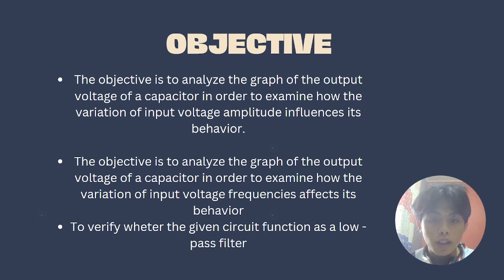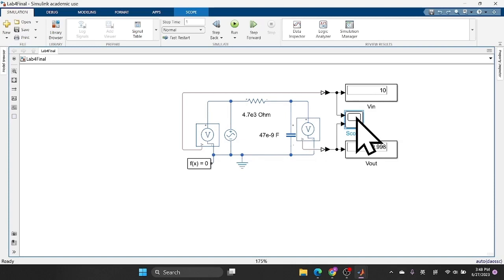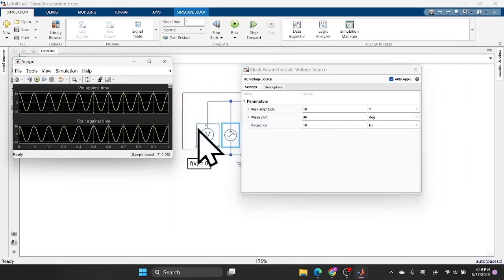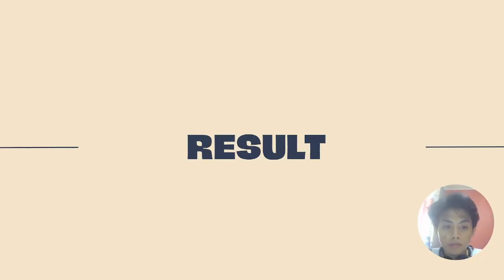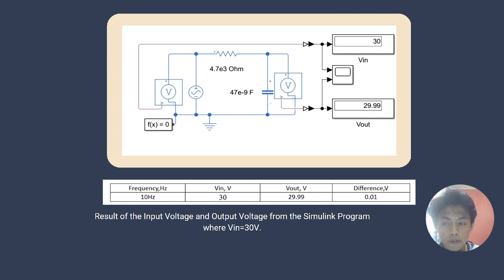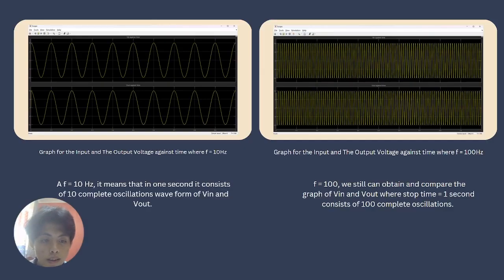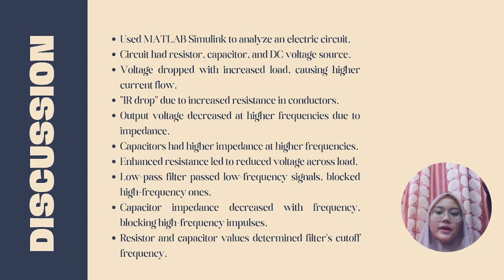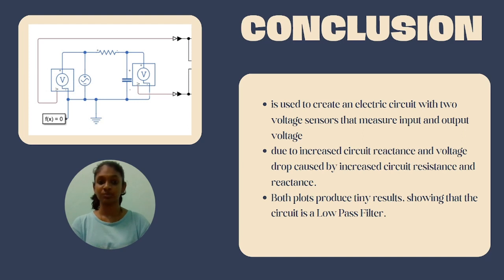BEJ10201-Lab4 Grp 7